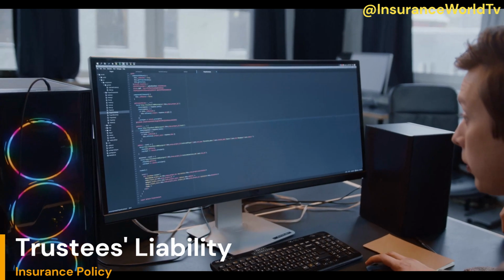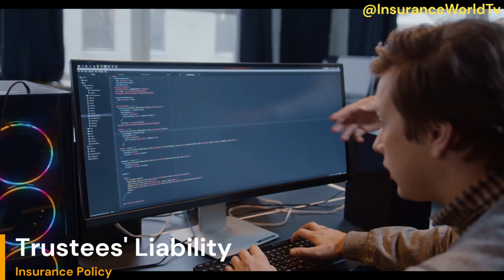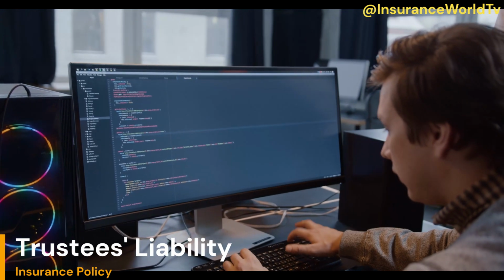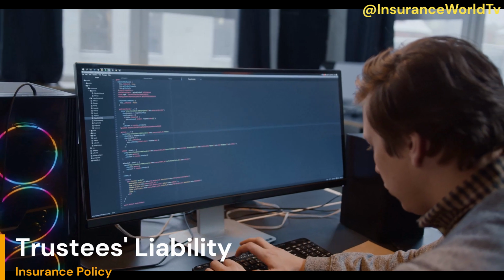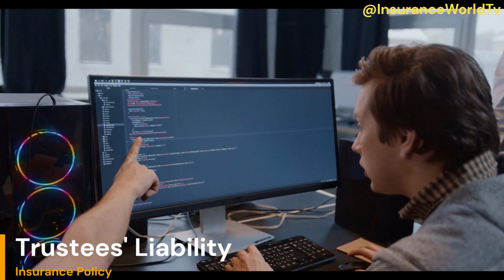TRUSTEES' LIABILITY INSURANCE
Just like D&O policies we looked at earlier, trustees’ liability policy seeks to protect the office holders against legal liability brought against them by shareholders, beneficiaries and members of the public. The difference is the roles, responsibilities and legal constitution of these office bearers. Who are trustees? Trustees are individuals or entities who are appointed or elected to oversee and manage assets or funds on behalf of others. They have a legal responsibility, known as a fiduciary duty, to act in the best interests of the individuals or organizations they represent.
Trustees can be appointed in a variety of contexts, including: 1. Trusts: 2.Non-profit organizations: 3.Business corporations: 4. Pension funds: WHAT IS TRUSTEE'S LIABILITY INSURANCE POLICY?
A trustees liability insurance policy is a type of insurance policy designed to protect trustees of a company or organization from financial loss in the event of a claim or lawsuit. Trustees have a fiduciary duty to act in the best interests of their organization and its beneficiaries. However, if they make a mistake or act negligently, they can be held personally liable for any resulting damages.A trustees liability insurance policy typically covers legal defense costs, settlements or judgments resulting from claims related to breach of fiduciary duty, errors and omissions, mismanagement of funds, and other related issues. WHO CAN PURCHASE TRUSTEES’ LIABILITY INSURANCE? Trustees’ liability insurance can be purchased by individuals or entities who serve as trustees of a company, organization, or trust. This includes corporate boards, charitable organizations, pension funds, and other types of entities where individuals serve as trustees. The policy can be purchased by the trustees themselves, the organization they represent, or the employer who has appointed them as trustees. It is important to note that the coverage provided by the policy typically applies to the individual trustees, rather than the organization as a whole. The specific eligibility requirements and coverage options for trustees liability insurance may vary between insurance providers, so it is recommended to research and compare policies to find the one that best fits the needs of the trustees and the organization they represent. ORGANIZATIONS WHO CAN PURCHASE TRUSTEES' LIABILITY INSURANCE 1. Charitable organizations: 2.Business corporations: 3.Pension funds:4. Government entities: 5. Trusts: These are just a few examples of the types of organizations that may purchase trustees’ liability insurance. It is important to note that the specific eligibility requirements and coverage options may vary between insurance providers, so it is important to carefully review policies to find one that fits the needs of the organization and its trustees. PROCESS OF SETTING UP TRUSTEES' LIABILITY INSURANCE POLICYThe process of setting up a trustees' liability insurance policy may vary depending on the insurance provider and the specific needs of the organization. However, here are some general steps that are typically involved in the process: 1. Assess the organization's needs: 2. Shop around for insurance providers: 3. Review policy options: 4. Purchase the policy:5. Pay premiums: 6. Renew the policy: HOW THIS POLICY WORKS. Trustees' liability insurance policies typically provide coverage for claims made against the trustees for alleged wrongful acts, errors, or omissions in the performance of their duties. The policies may cover a range of claims, including breach of fiduciary duty, mismanagement of funds, errors or omissions in investment decisions, and other related issues. When a claim is made against a trustee, the trustee or the organization they represent must notify the insurance company immediately. The insurance company will then appoint an attorney to represent the trustee and investigate the claim. If the claim is covered by the policy, the insurance company will typically pay for the costs of defense, including attorney's fees and court costs. If the claim is settled or a judgment is entered against the trustee, the insurance company may also pay for the settlement or judgment, up to the policy limits. It is important to note that trustees' liability insurance policies typically have exclusions and limitations, which may vary depending on the policy.